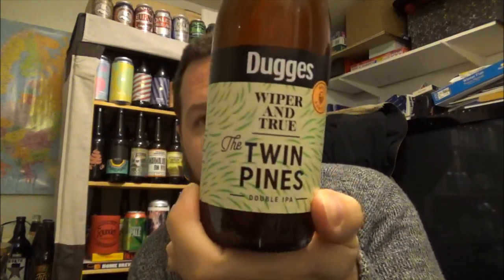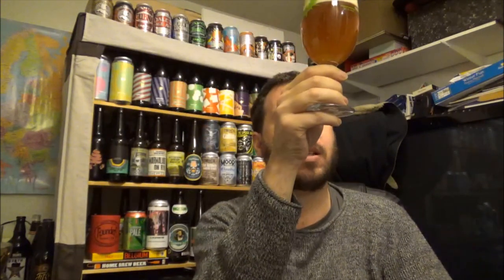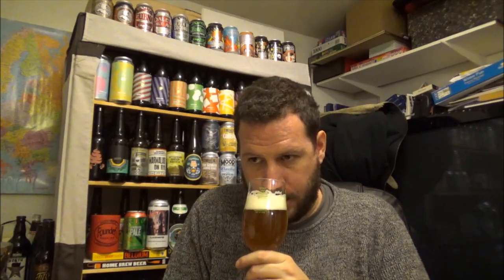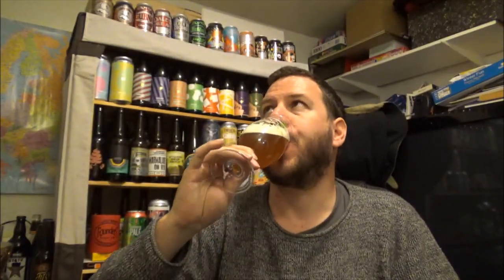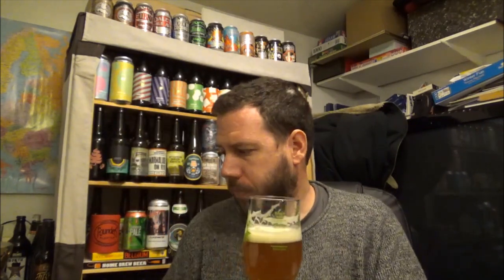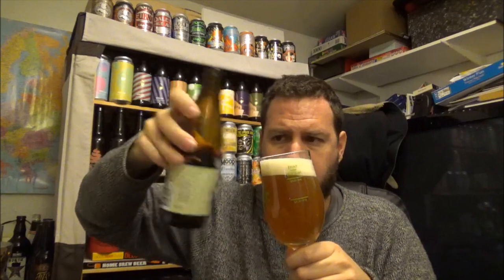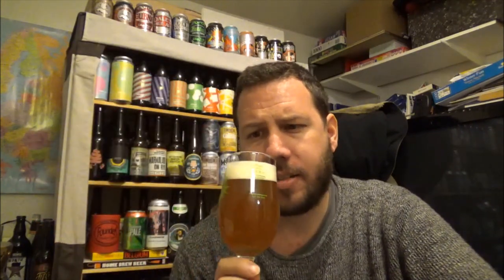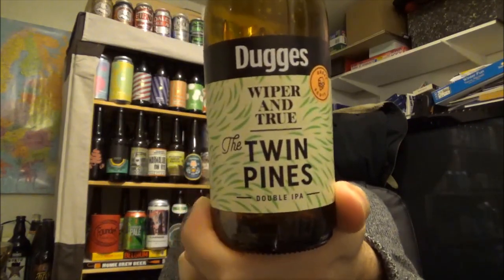#588 Dugges Bryggeri / Wiper & True | Twin Pines Double IPA 8.8%ABV (Swedish/English Craft Beer)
Brewery's - Dugges Bryggeri + Wiper&True
Location's - Sweden & England
Beer - Twin Pines
Style - Double IPA
ABV - 8.8%
Reviewed on - 8th April 2017
Commercial Description - This beer is a collaboration with our friends at Wiper and True. They wanted to do a Swedish version of their piney amber ale. Together we decided to ramp it up. In every way. Take a walk in the pines!

Purchased at BottleShop Canterbury, Kent.